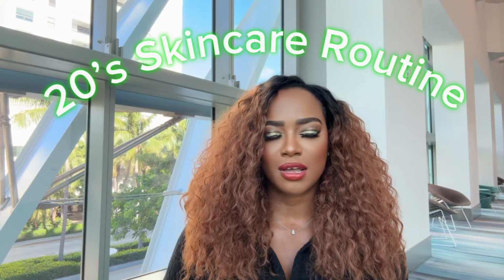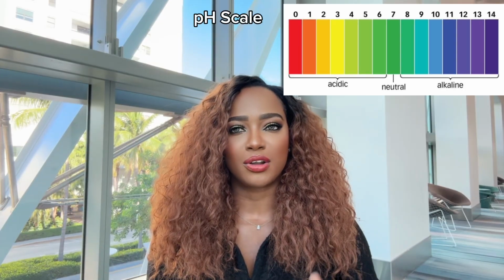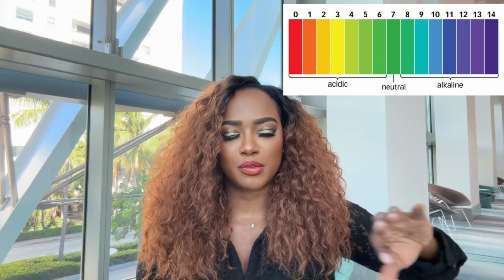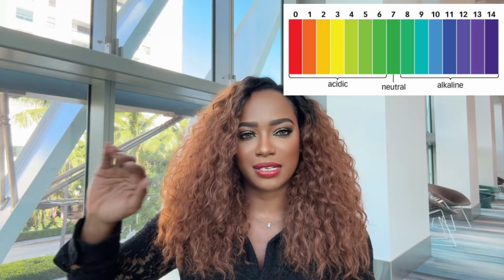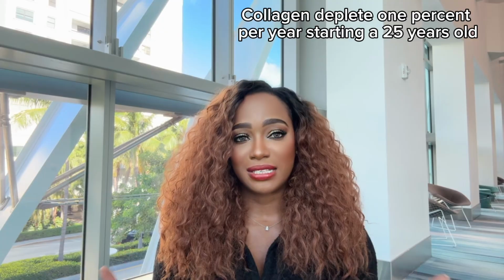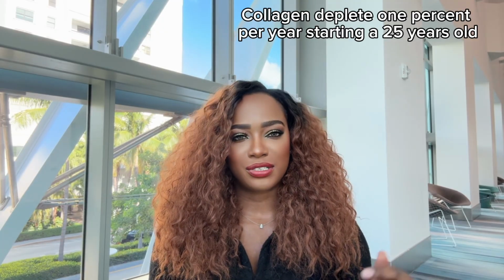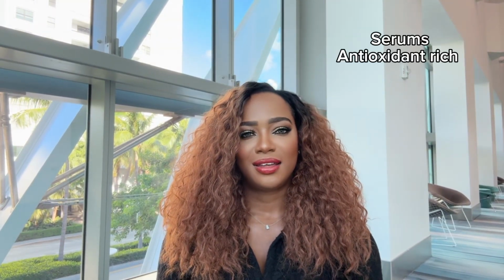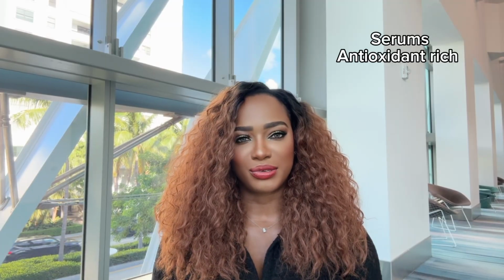The Skincare Routine Every Woman in Her 20s Needs to Start NOW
The Skincare Routine Every Woman in Her 20s Needs to Start NOW | Glow & Prevent Aging Early
Your 20s are the perfect time to start taking your skincare seriously — because glowing, youthful skin doesn’t happen by chance, it happens by care.
In this video, I’ll walk you through The Skincare Routine Every Woman in Her 20s Needs to Start NOW to help you glow naturally, prevent early signs of aging, and keep your skin healthy and radiant for years to come.
You’ll discover:
The perfect anti-aging skincare routine for your 20s
 A simple yet powerful night skincare routine for glowing skin
Morning rituals that protect and brighten your skin
Diet & drink tips that nourish your skin from within
Expert advice on choosing the right skincare products for your skin type
This isn’t just about beauty — it’s about building a routine that makes you feel confident, fresh, and naturally radiant every single day.
So if you’re ready to invest in your skin and glow from the inside out, hit play and let’s get started!
💬 Don’t Forget!

Products Mention
Kiehl’s Corrective serum